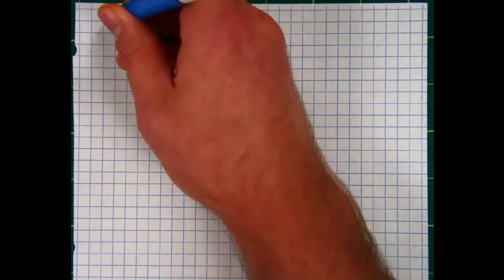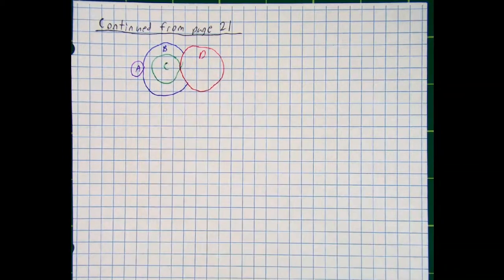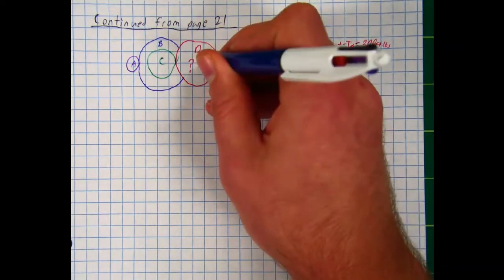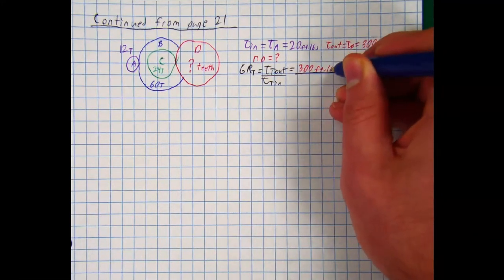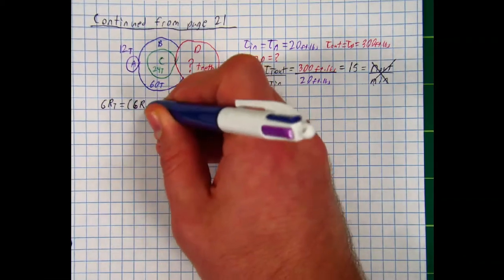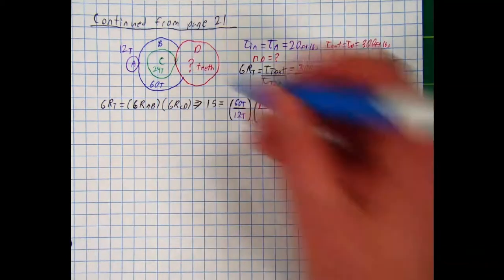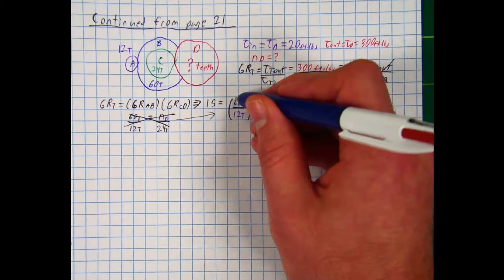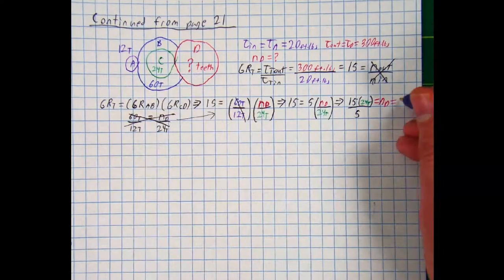Compound Gear Trains 3 - Working Backwards